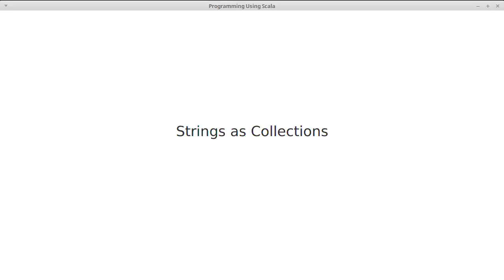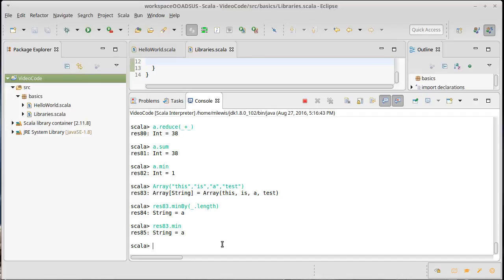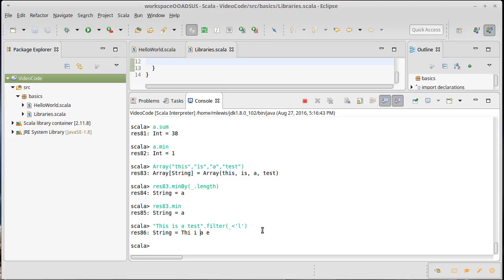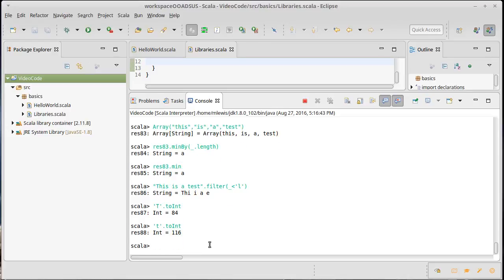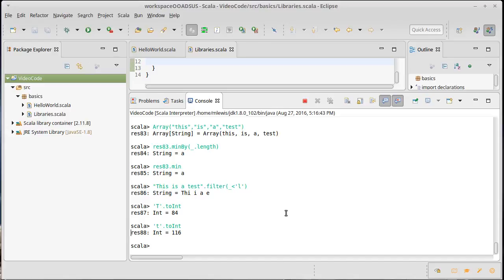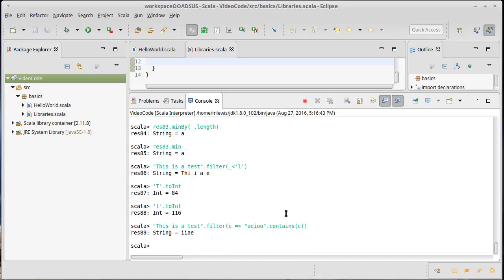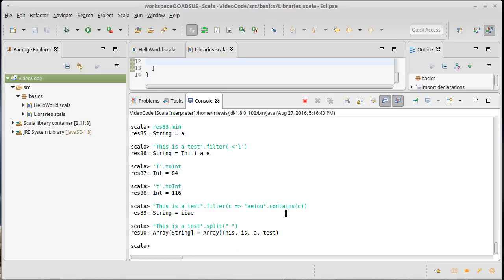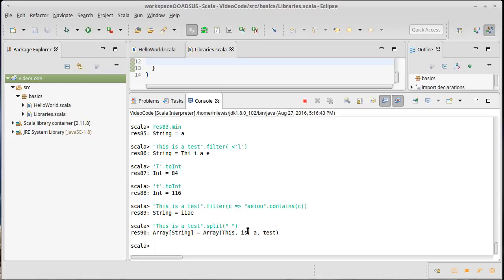Strings as Sequences (in Scala)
This video briefly shows how Strings can be treated as sequences. It also introduces the split method.